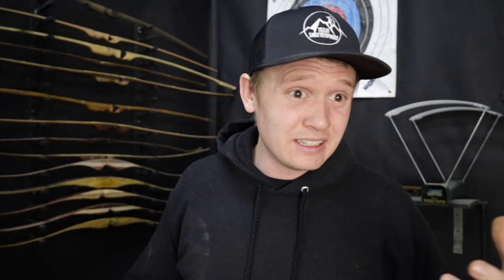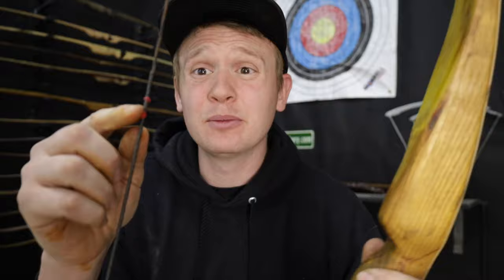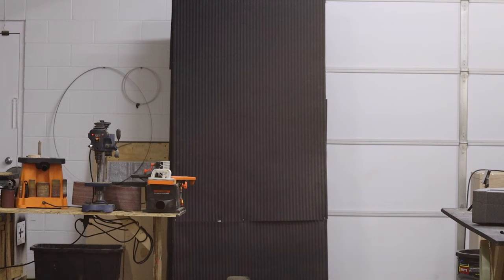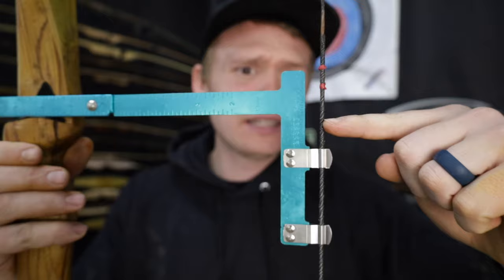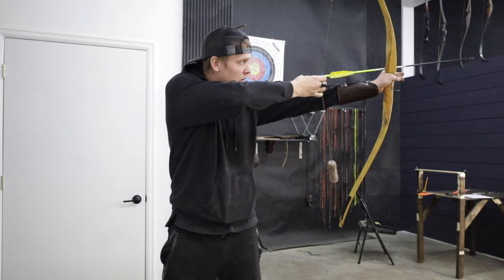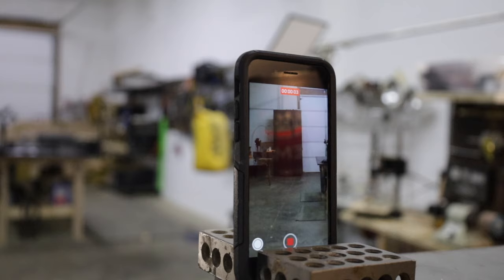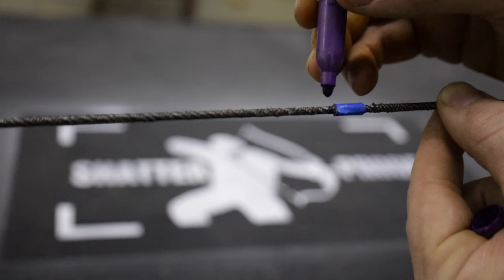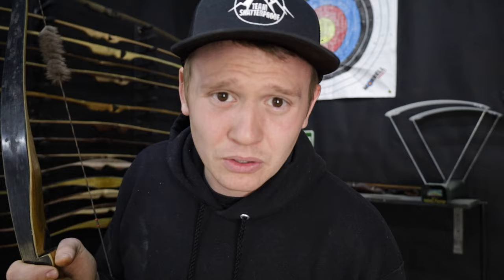How To Quickly Fix Poor Arrow Flight (Traditional archery arrow tuning)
On Amazon

Bow Square

Massive thanks to all who support!

Shatterproof Archery Products (from Amazon and Shatterproofarchery.com)
Find your best price below!

Archery Accessories:
💯 Felt Arrow Rest
💯 Recurve bow Felt Silencers

Bowstrings
💯 B-55 Bowstrings
💯 D-97 Bowstring

Armguards
💯 The Shatterproof Ultimate Armguard
💯 The Shatterproof Essential Armguard

Quivers:
💯 Limb Mount Quiver
💯 Hip Quiver
💯 Pocket Quiver

Bow String And Bow Making Goods:

💯 Bow String Material
💯 Serving Material
💯 Bamboo for bow making